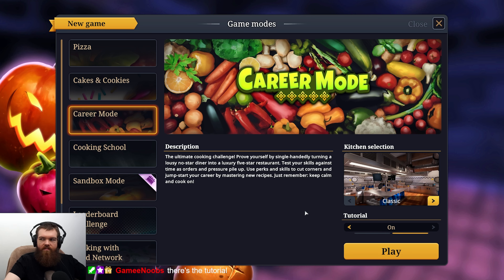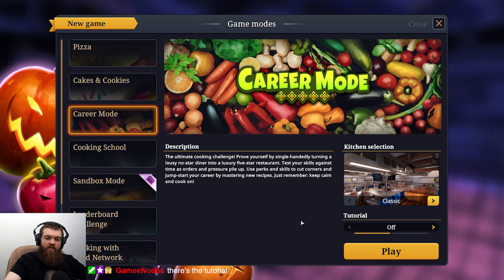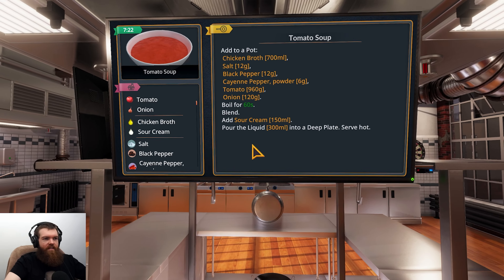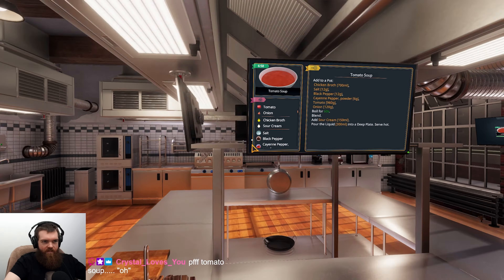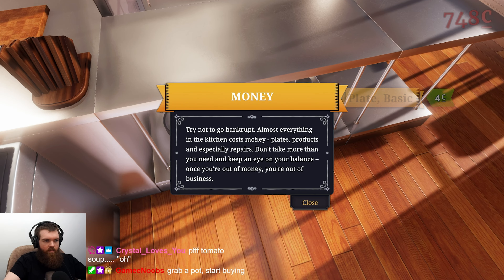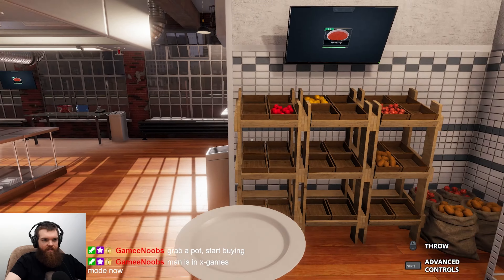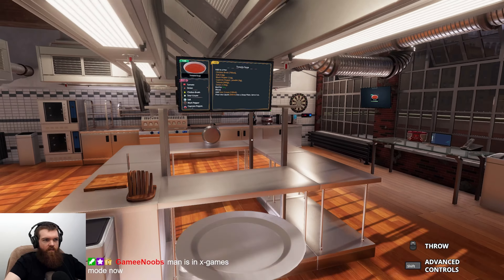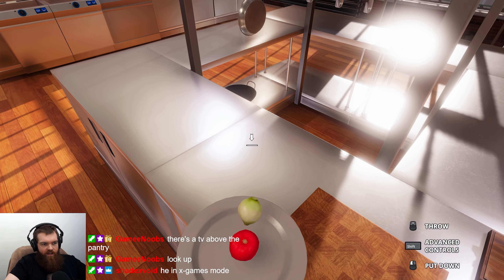First Time Playing Cooking Simulator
watch me *LIVE* on twitch!
join the minecraft server - IP play.tylertubecrafting.xyz